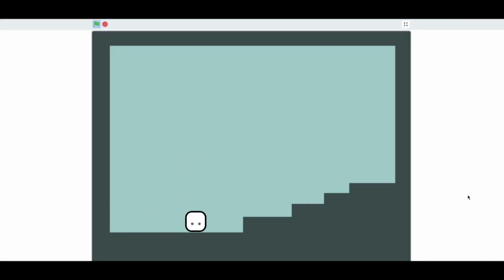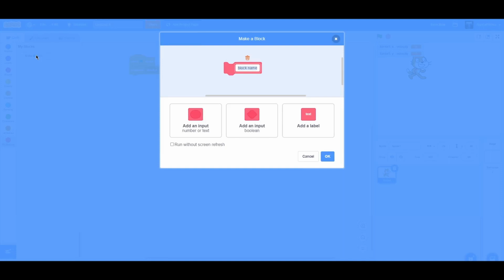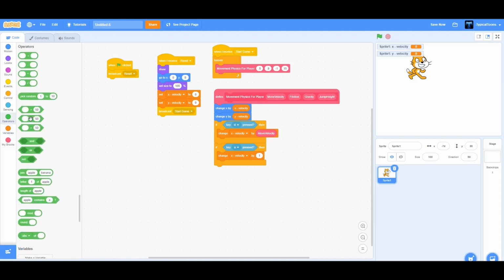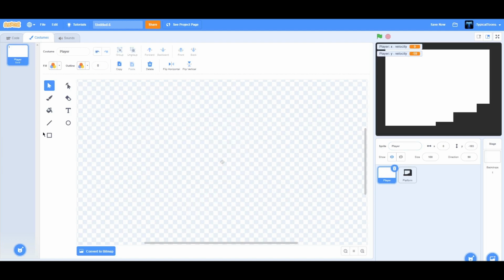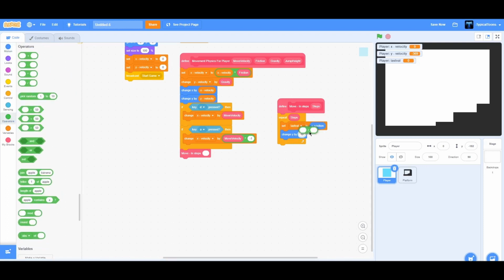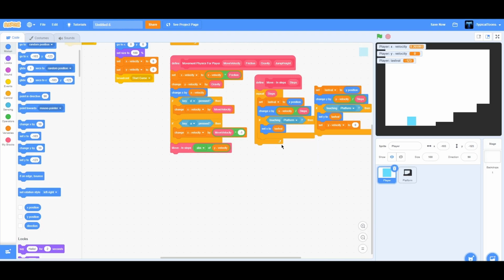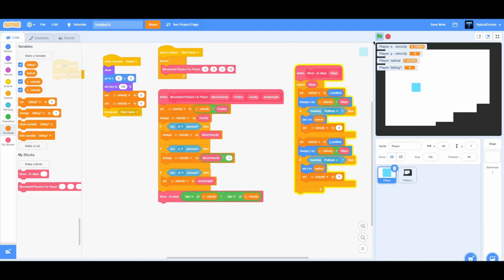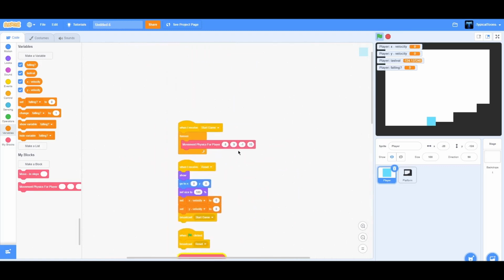How to make a Platformer in Scratch! Pt.1 (The Basics)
Hey Guys! In today's video I will be showing you guys how to code the basics of a fully functional platformer in scratch! I will explain everything in about 15 minutes! This only requires about 80 blocks of code!

For those of you that don't know what Scratch is, it is a coding website/community for kids (or teens/adults :) )  where you code using blocks! It really challenges it's users to see what they can come up with since they have limited resources!

If you guys enjoyed the video don't forget to drop a quick like and a sub!

Credits:
- (massobeats - lavender: • Thanks to massobeats for the music!

- Thanks to griffpatch for the "Move In - Steps" code! Or otherwise known as the "collision" code!

Link to the project in Scratch! (I changed some of the art btw)